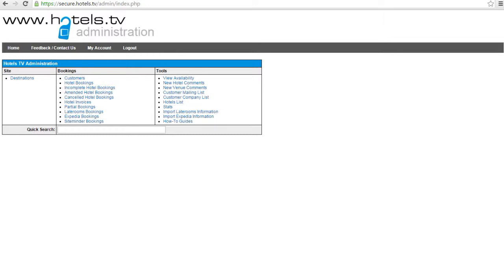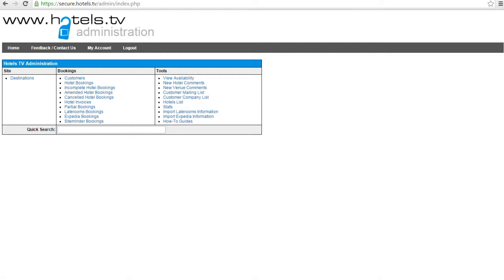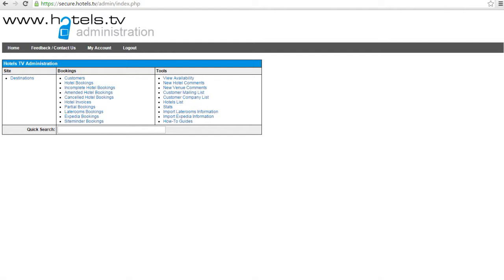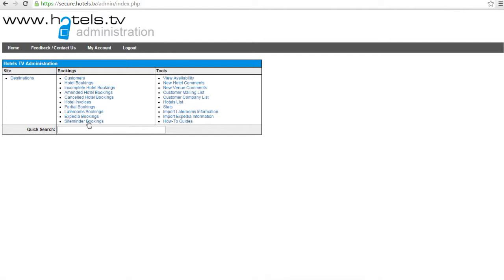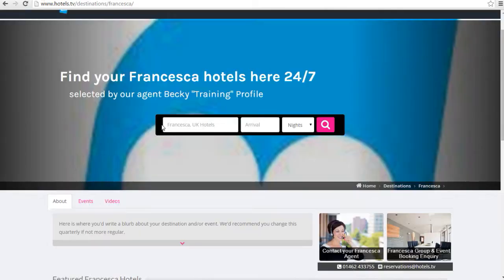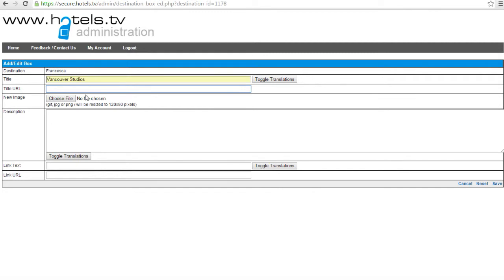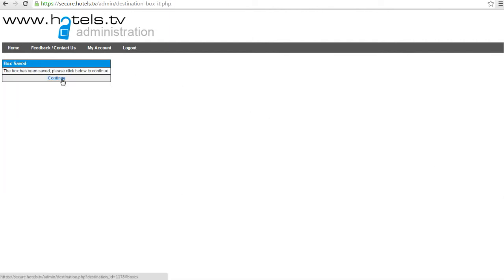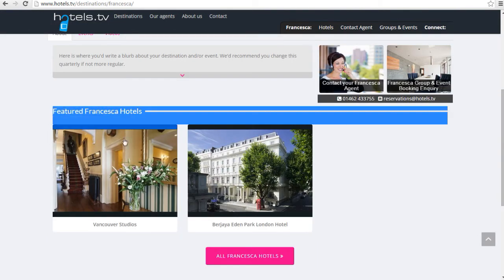8. How to add a box/featured hotel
A guide on how to add a box, also known as a Featured Hotel on your main destination page.